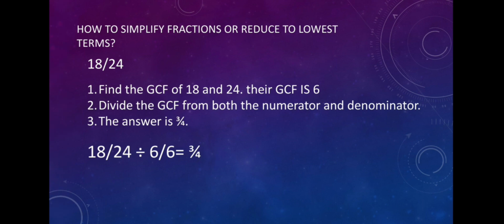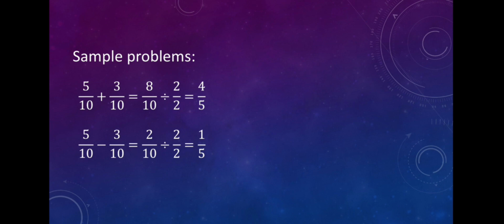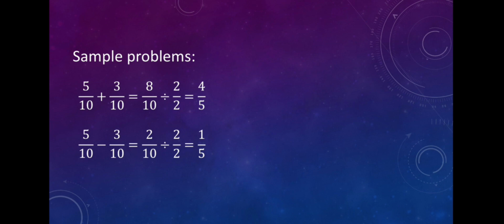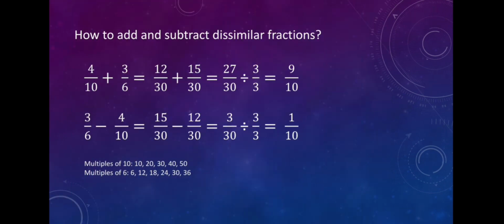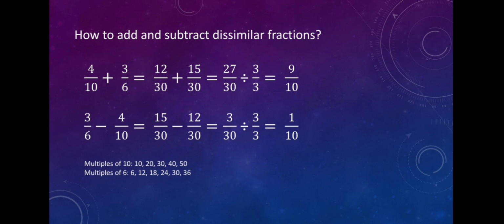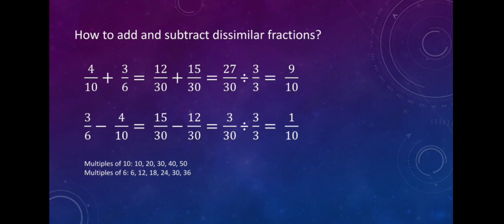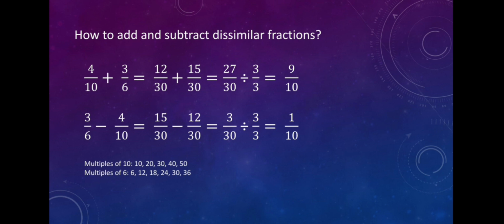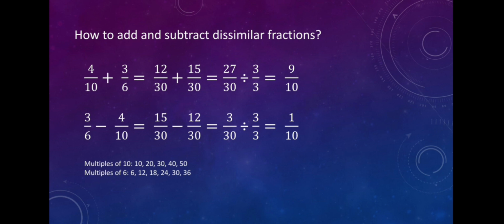Adding and Subtracting fractions